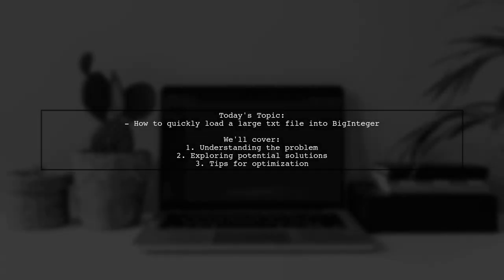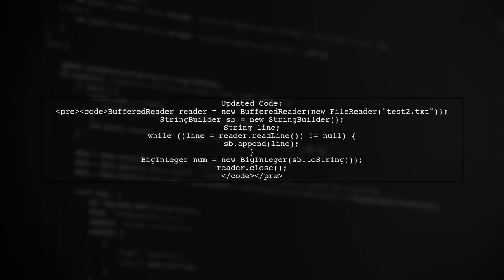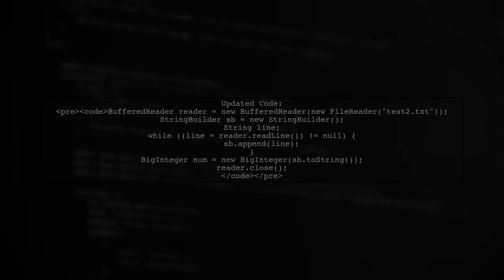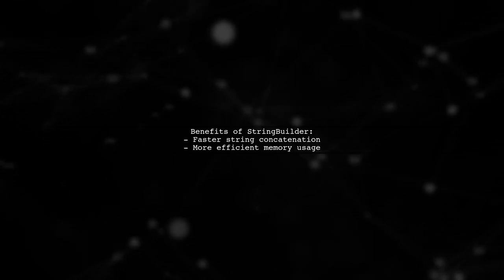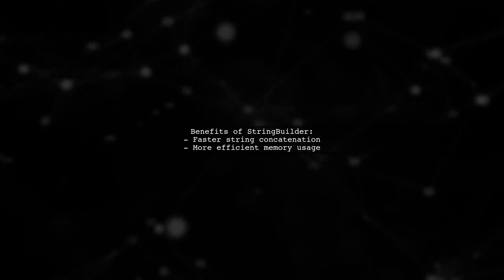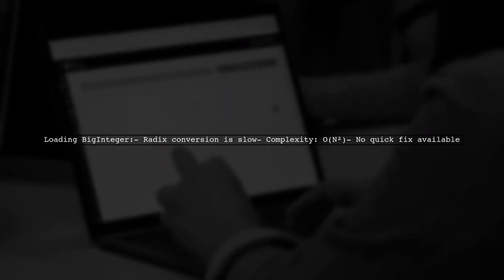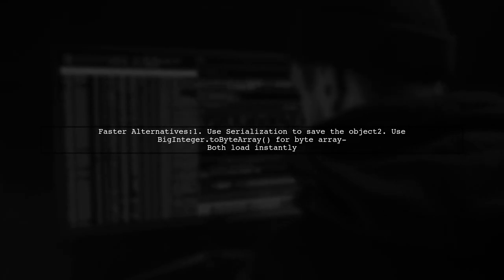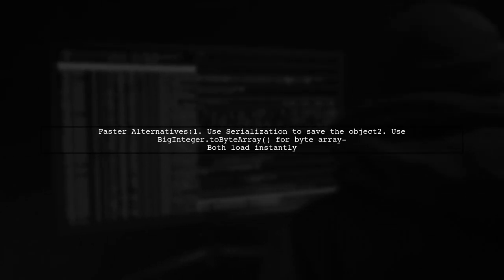Efficiently Load Large TXT Files into BigInteger in Java: A Quick Guide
In this video, we’ll explore the efficient methods for loading large TXT files into BigInteger in Java. As data sizes continue to grow, handling large numerical values can become challenging. Join us as we break down the process step-by-step, providing you with practical tips and techniques to streamline your workflow and enhance performance. Whether you're a beginner or an experienced developer, this quick guide will equip you with the knowledge to manage large datasets effectively.

Today's Topic: Efficiently Load Large TXT Files into BigInteger in Java: A Quick Guide

Related to: efficientlyloadlargetxtfiles, bigintegerinjava, javafilehandling, loadtxtfilesjava, javaperformanceoptimization, workingwithbiginteger, javadatatypes, largefileprocessingjava, javaprogrammingtutorial, efficientdataloadingjava, bigintegertutorial, javai/ooperations,